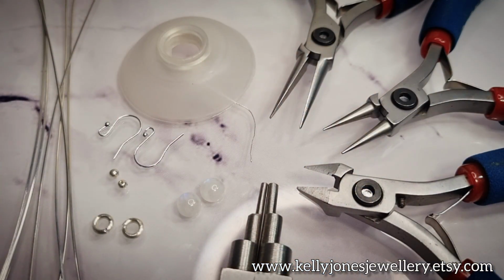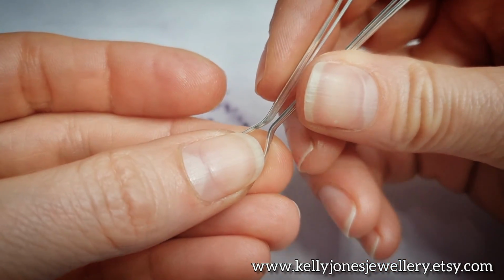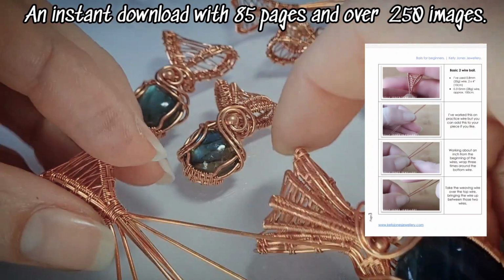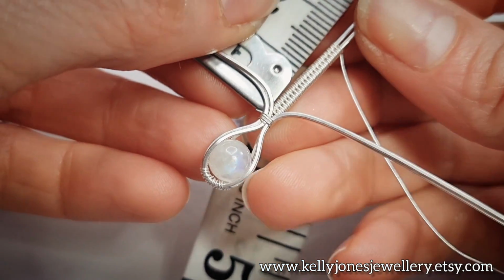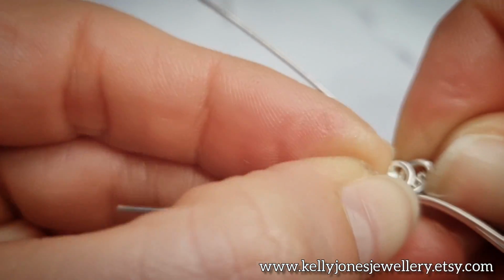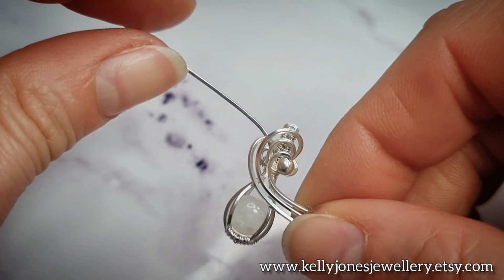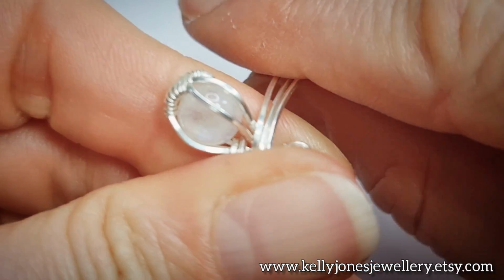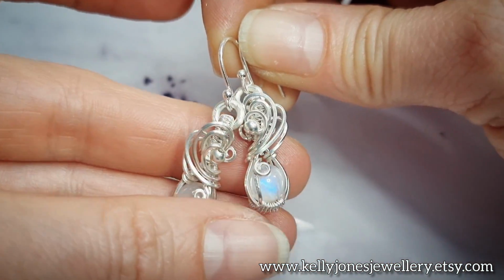Cute Earrings Tutorial By Kelly Jones.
To make these earrings you will need -
• 0.8mm wire (20AWG) 6 x6" (15cm)
• 0.3mm weaving wire (28g) approx 150cm (I wind mine onto a bobbin, but you can cut lengths as you go if you prefer)
• cabochons, 2 x 7mm or bigger (you can use a different size, just remember to adjust wire length and weave repeats accordingly)
• beads, 2 x 3mm (again you can use any size you like)
• Jump rings, 2 x 7mm or bigger (outside measurements)

My Etsy store - (where you can see my tutorials and jewellery for sale)